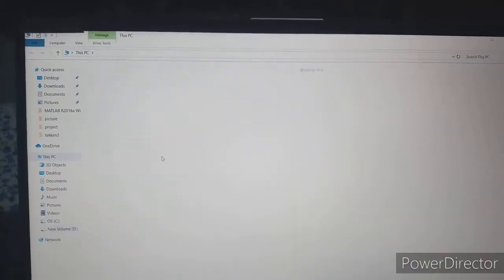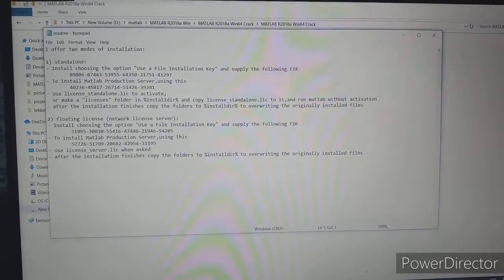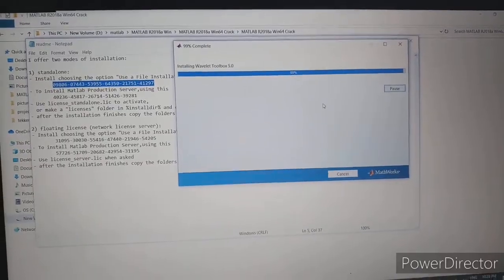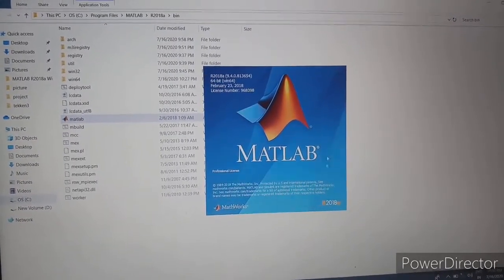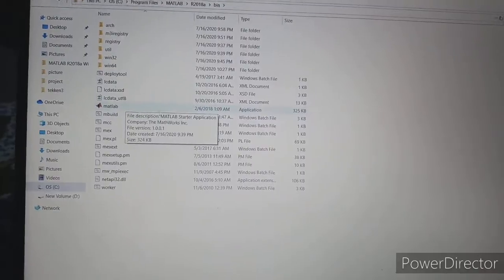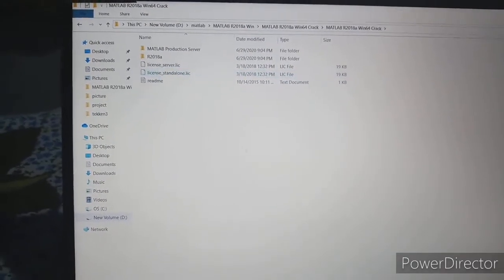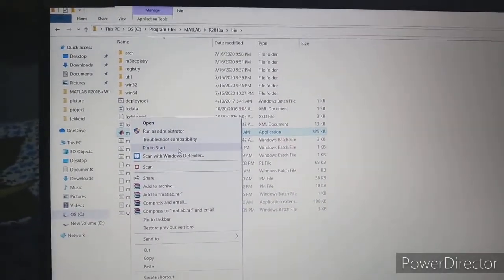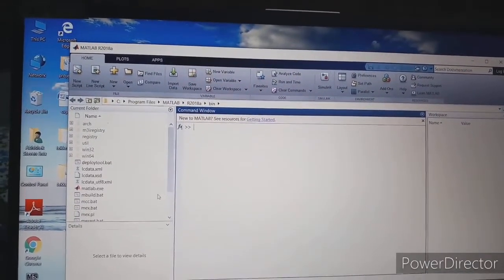How to install matlab || How to install matlab 2018a || How to install matlab 2018a in windows 10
This video tells us about how to install Matlab version 2018 but this same process can be done to also install matlab 2015, matlab 2016, matlab 2017 and matlab 2020a.
Step1. Save matlab file in dick d or e.

Step 2. Open and start setup as shown in video

Step 3. Use file installation key as password and wait for 30 minutes till installation completes.

Step 4. Once this installation is completed go to disc c and open program files go to matlab and to bin and open matlab logo as shown in video  ( after thus in my there was a problem since matlab was installed earlier)

Step 5. As soon as u double click matlab logo in disc c it will give two option go for offline one and browse standalone.lic file which is present in disc D.

Step 6. After locating .lic file installation will be completed and just copy netapii.dll from disc D matlab and paste it in disc c matlab in bin as shown in video.